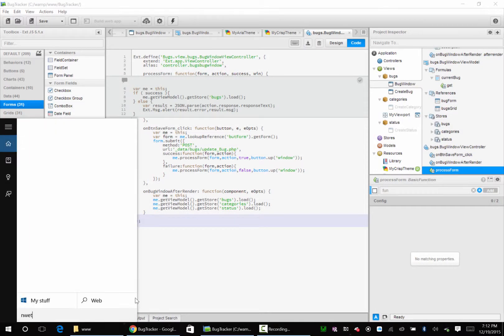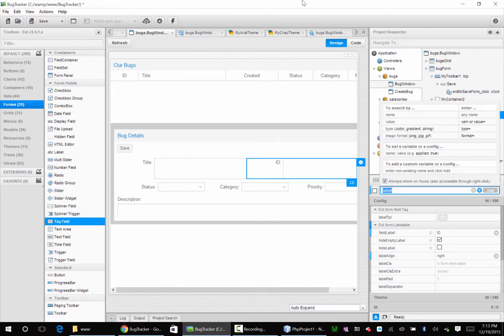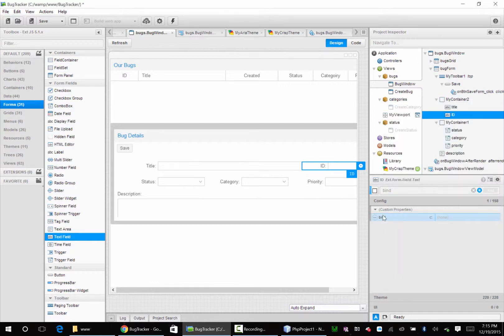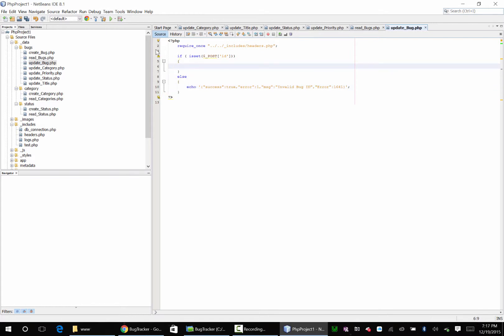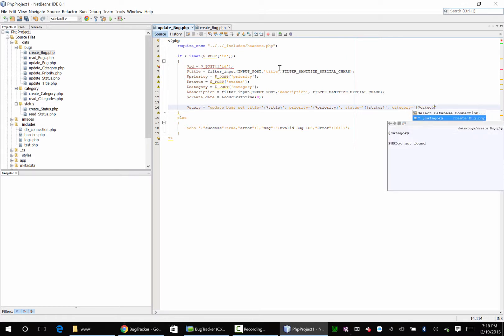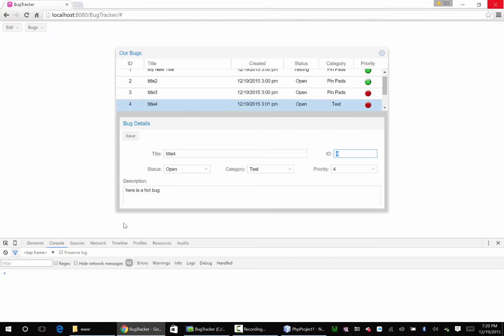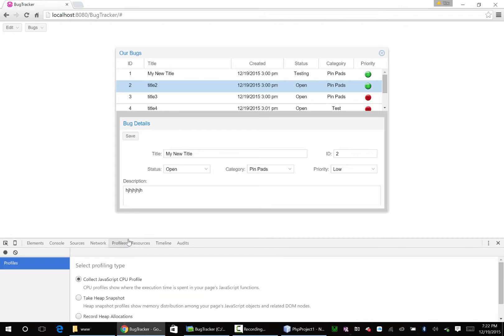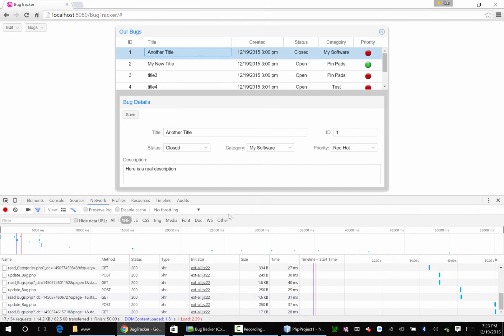Sencha Architect Chapter07 Lesson05 Bug Updated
Now we are going to add the bug id to our form so that when we submit the form we can tell the php which record in the database needs to be updated.